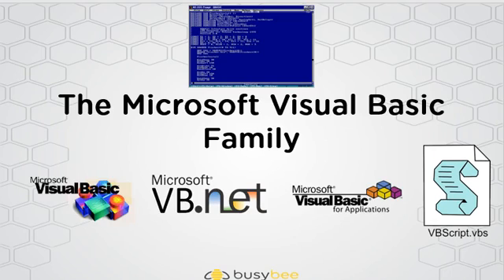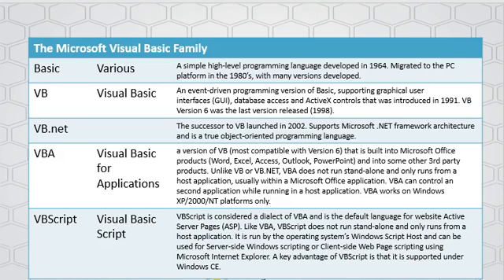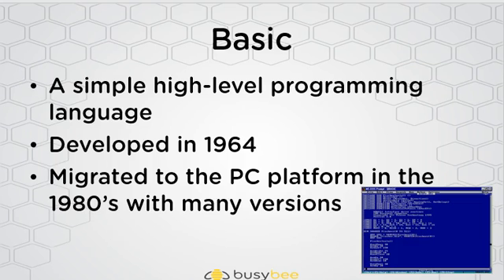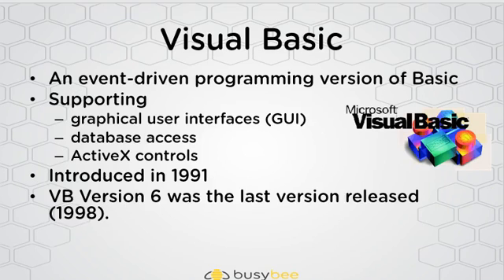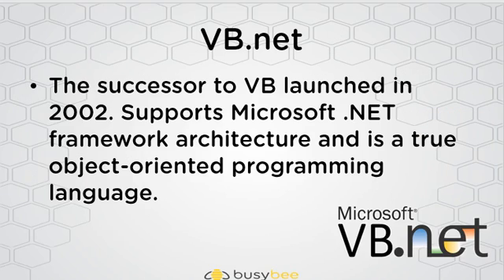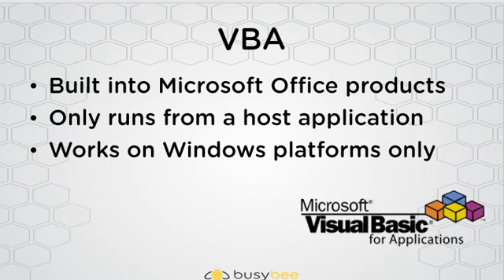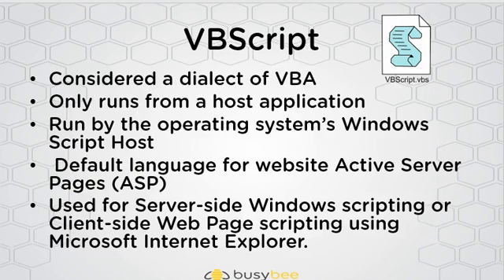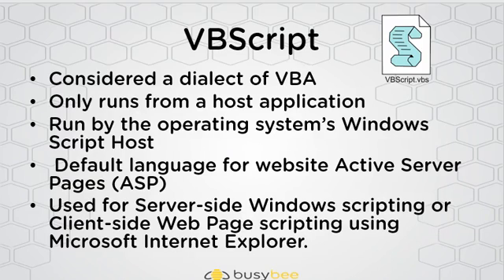How does VBScript fit into the Microsoft Basic family?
Dr Bee explains how VBScript fits into the Microsoft Basic family.